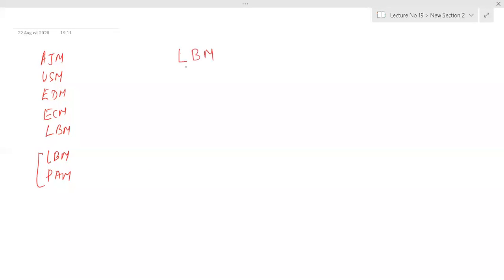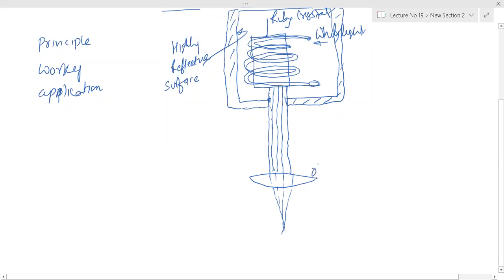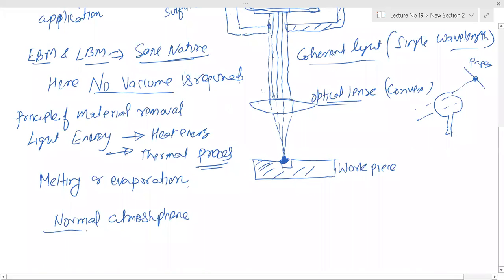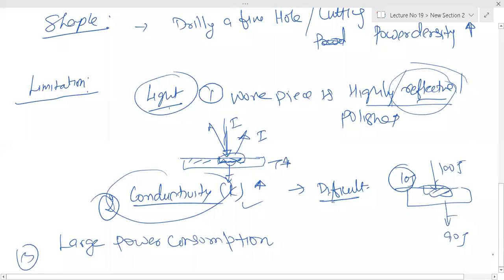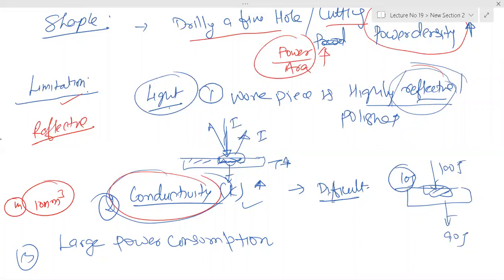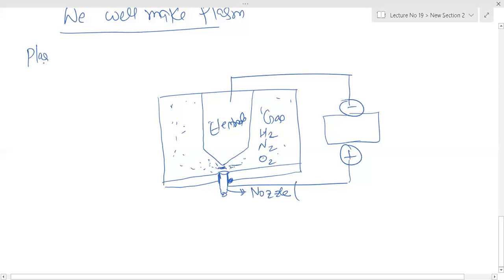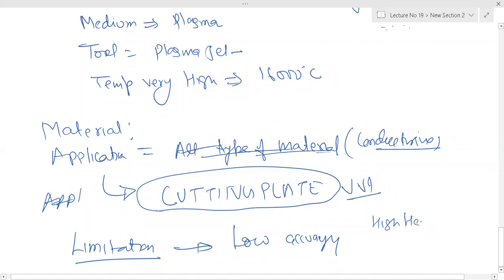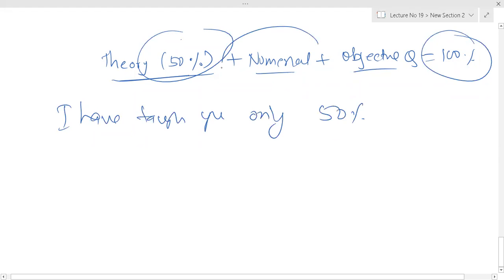LIVE Lecture No 23 Part 1 Advanced Maching process